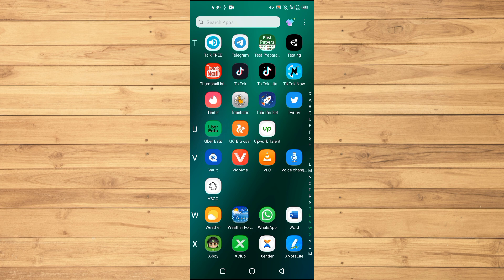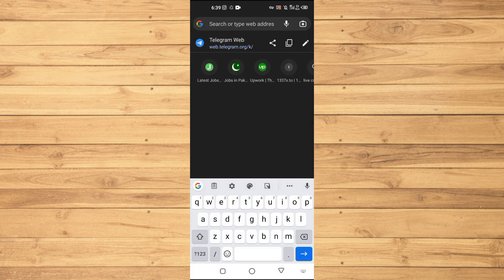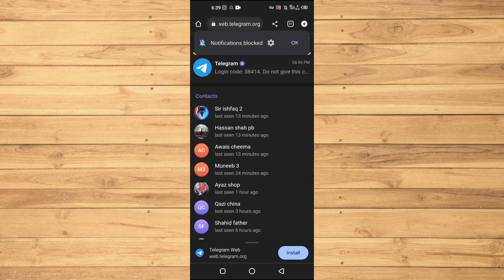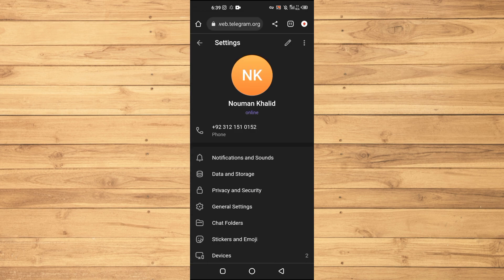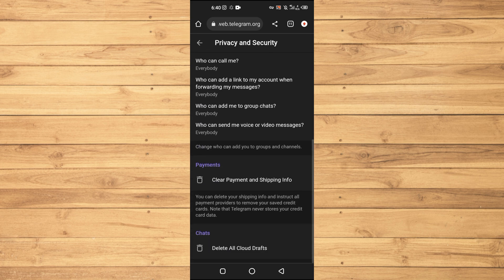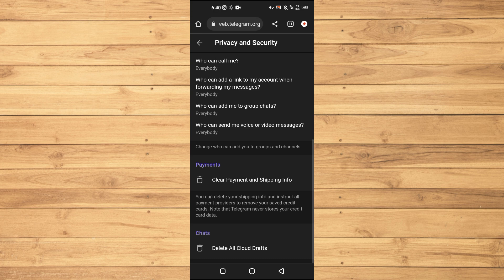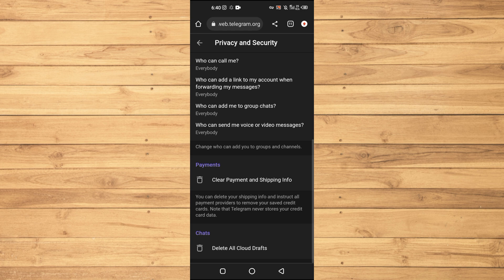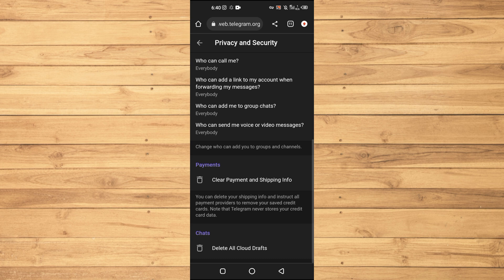How To Fix This Group Cannot Be Displayed Telegram (2023)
In this video I show you how to fix this group cannot be displayed telegram in 2023.

Do you want to fix this group cannot be displayed telegram in 2023? Yes? Perfect.
I show you how to fix this channel cannot be displayed on telegram since this is commonly mistaken.

This is a step by step Telegram tutorial on how to fix telegram this group cannot be displayed on your phone. This could be android or Iphone.